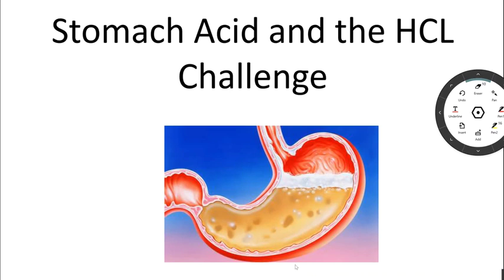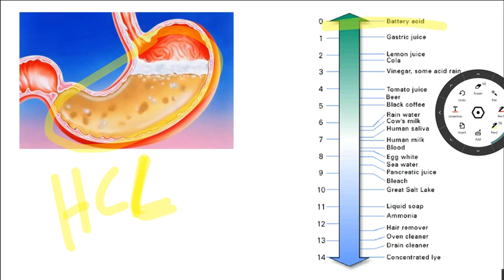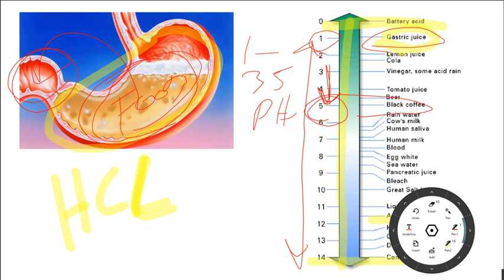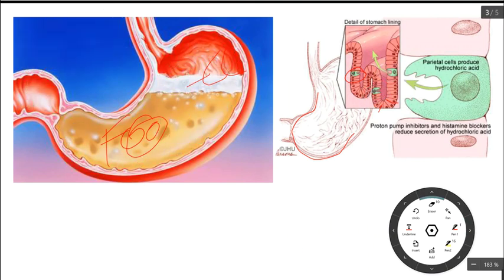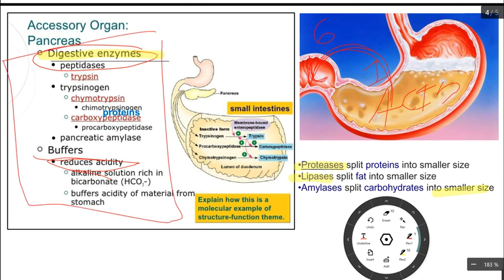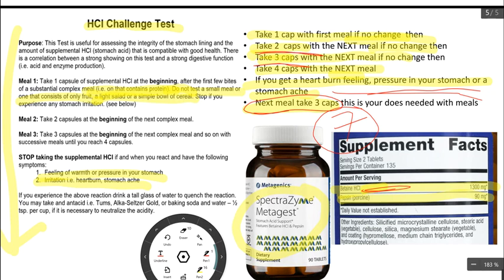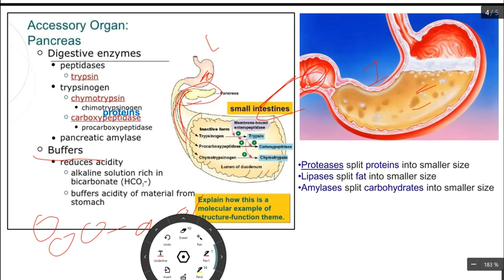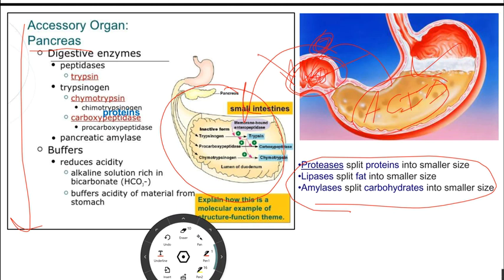HCL Challenge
In today's video, Dr. Hugh Wagner, a functional medicine doctor, explains the importance of hydrochloric acid (HCl) for your digestive health. If you’re experiencing symptoms like bloating, gas, constipation, diarrhea, or even conditions like irritable bowel disease, it could be a sign of low stomach acid. Join us as Dr. Wagner guides you through the HCl Challenge Test—an easy and effective way to determine if your body is producing enough stomach acid.

Key Points Covered:
Understanding Hydrochloric Acid (HCl):

HCl is essential for breaking down proteins, fats, and carbohydrates.
Dr. Wagner discusses how low HCl can lead to digestive issues and even autoimmune conditions.
Why You Need Acid in Your Stomach:

Stomach acid not only aids digestion but also helps your body produce the digestive enzymes necessary for breaking down food into usable nutrients.
Signs of Low Stomach Acid:

Common indicators include gas, bloating, irregular bowel movements, and acid reflux.
The HCl Challenge:

Step-by-step instructions for performing the HCl Challenge Test to gauge if your stomach produces enough acid.
Guidance on dosage adjustments based on your body’s response.
Why GERD Medications May Not Help:

Learn why low stomach acid, rather than high acid, may be the root cause of your symptoms and how functional medicine addresses it.
Steps for the HCl Challenge:

Take one capsule of HCl with a meal that contains protein and fat.
Gradually increase the number of capsules with each meal until you feel a warm sensation or slight heartburn.
Adjust your dosage based on your body’s reaction, then maintain the dose for meals.
Important Note: Only perform the HCl Challenge on meals with sufficient protein and fat. Avoid testing with small meals, salads, or simple carbohydrates.

Dr. Hugh Wegwerth DC

Floxed, Ciprofloxacin, Cipro, Levofloxacin, Levaquin, Floxxed, Fluoroquinolones, Doc Hugh, Hugh Wegwerth, Dochugh.com, Dochugh.com, cipro toxicity recovery, cipro, Ciprofloxacin full recovery